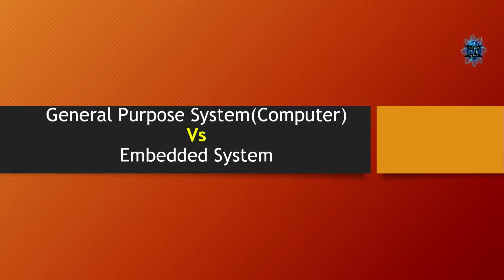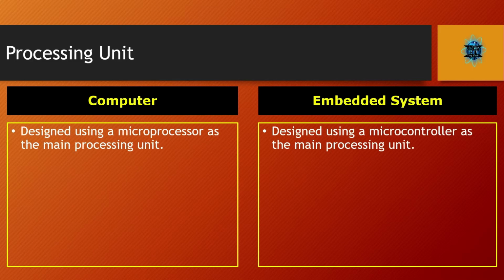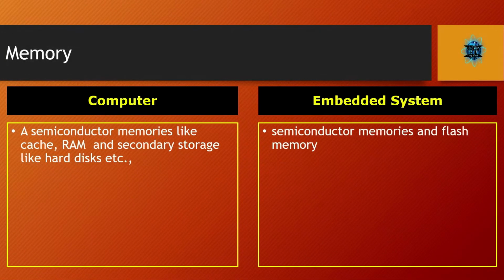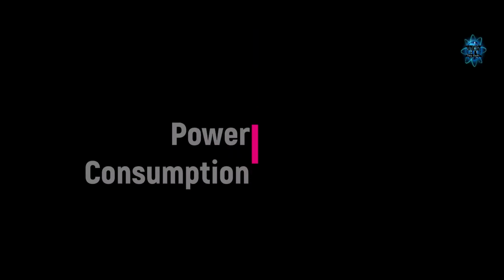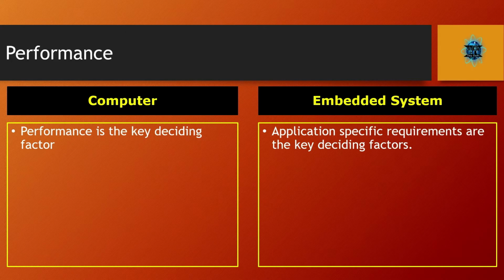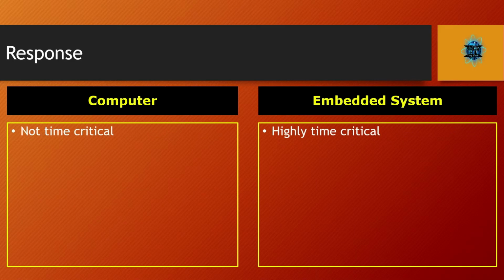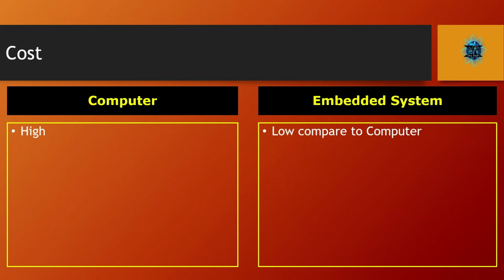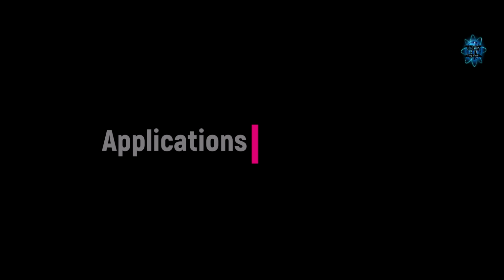Differences Between a Computer and an Embedded System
Embedded systems are designed to control hardware devices. They are also called embedded controllers, embedded computers, and embedded processors. Embedded systems are one of the most used computing platforms. They include cars, mobile phones, consumer electronics, and even televisions. Embedded systems are small and are used for a specific purpose. They are used for small and large applications. They can be used in consumer electronics, such as to control a car or a mobile phone. They can also be used for industrial applications such as medical purposes. Embedded systems are used in many different situations. (@Tiny Techi)